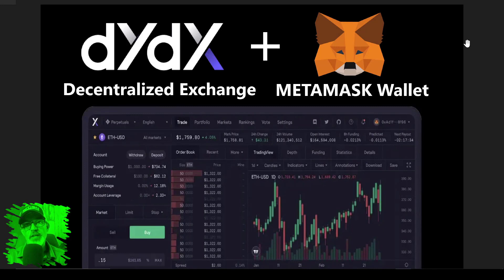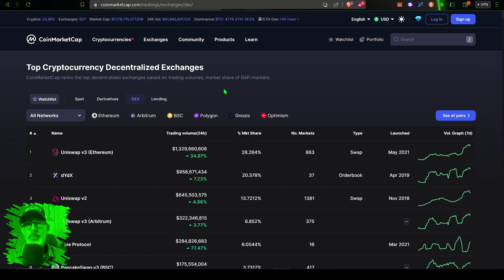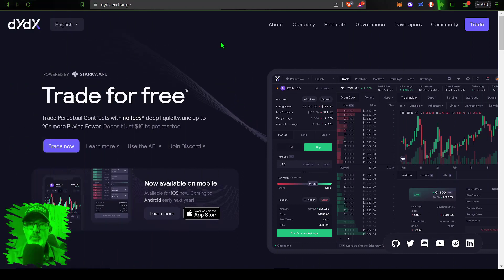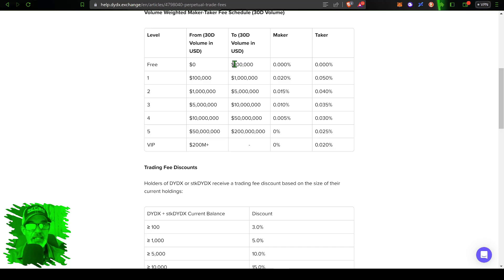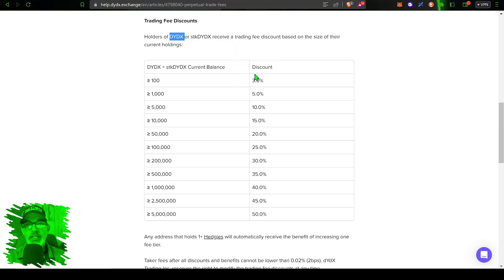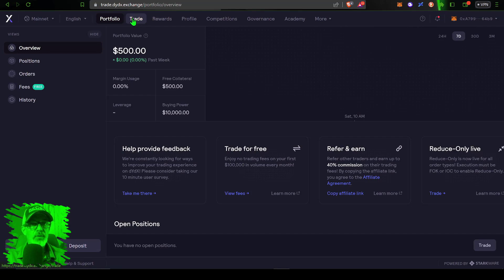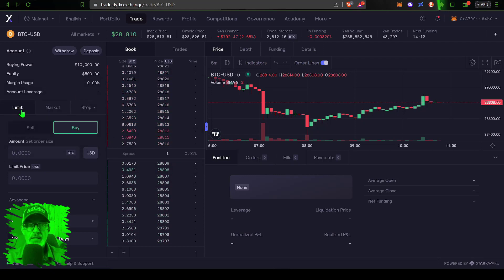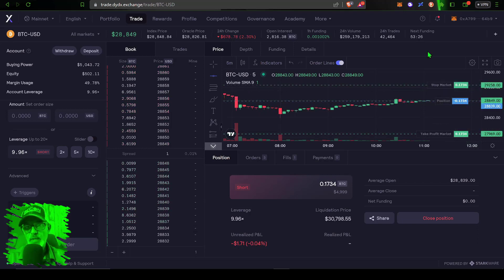How to Connect MetaMask Wallet to dydx DEX Alternative Decentralized Crypto Trading Exchange NO KYC